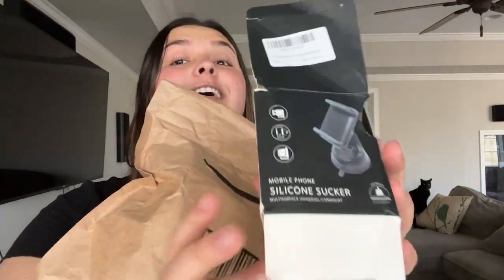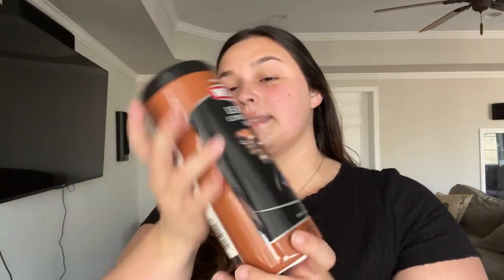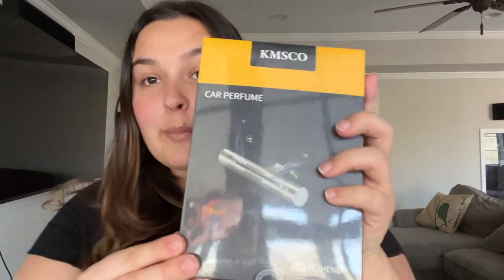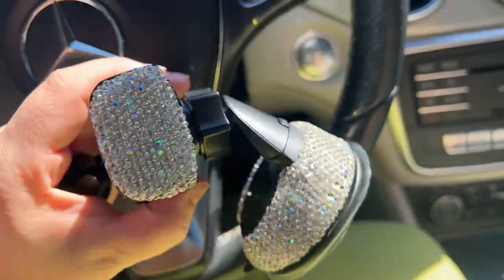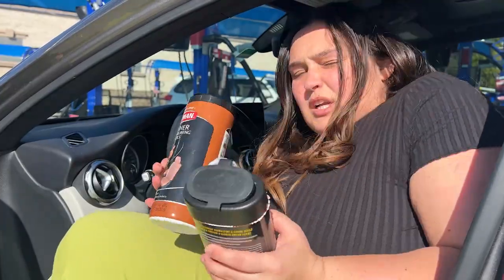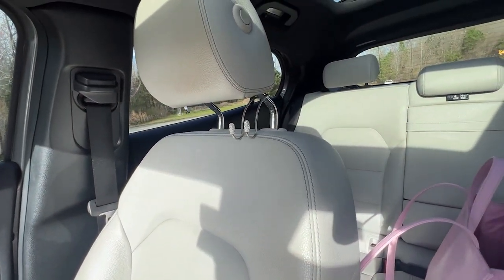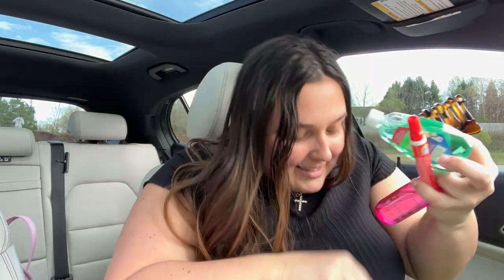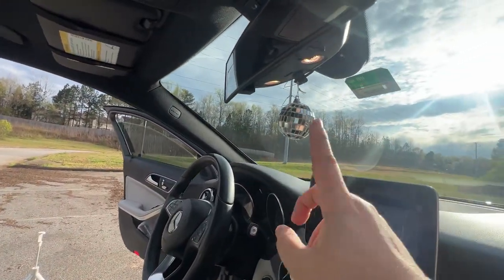Decorate my NEW car with me | ft amazon | she’s a baddie now 💅🏼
Help me decorate Maisy!! All products can be found in my storefront!